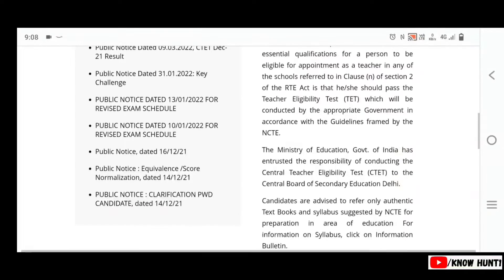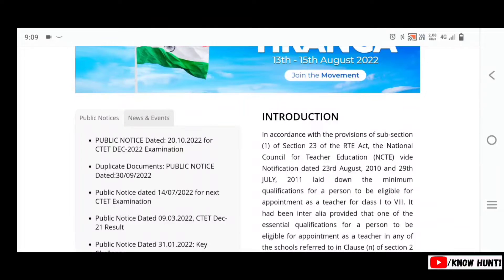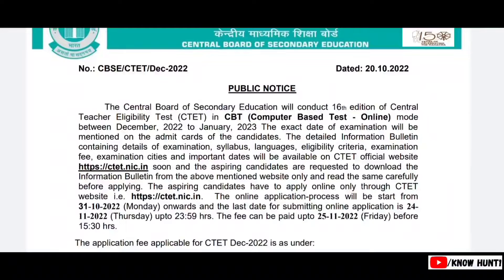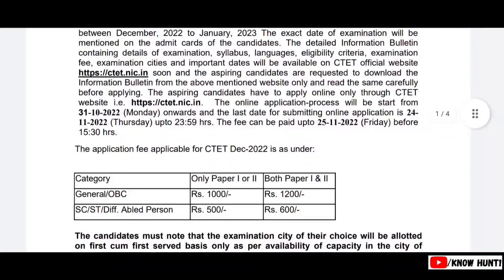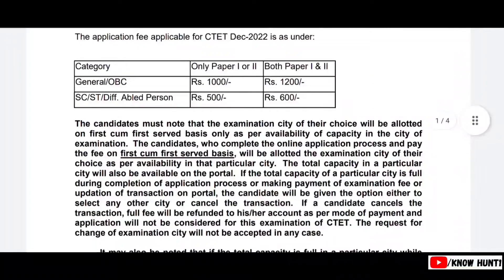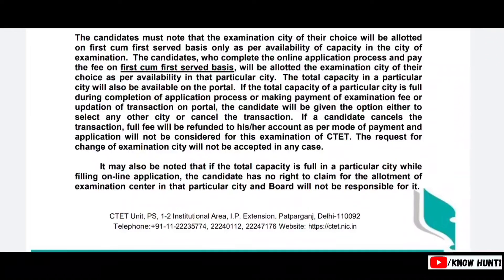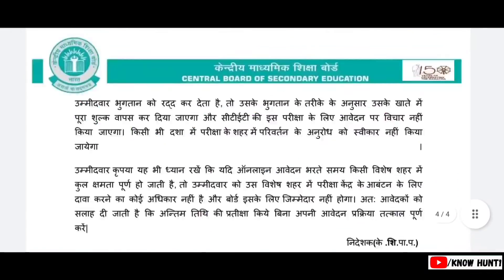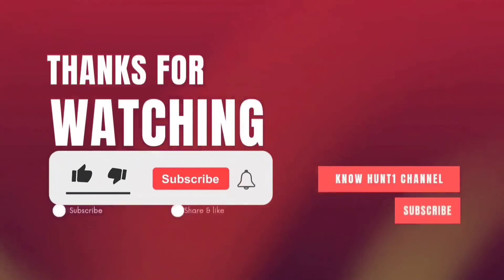CTET 2022 Notification Out Now || CTET Exam Dec 2022 - Jan 2023